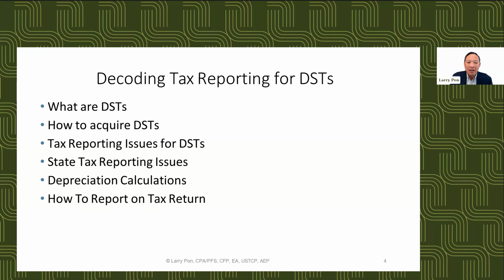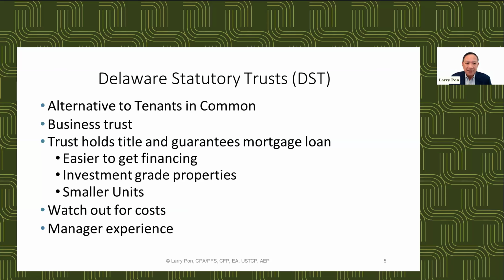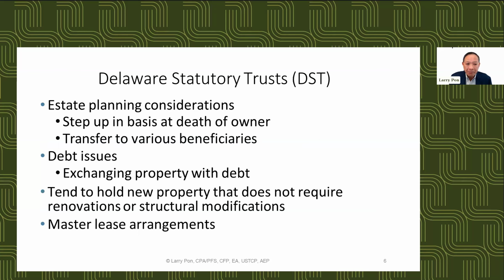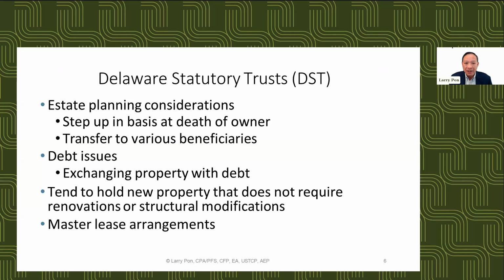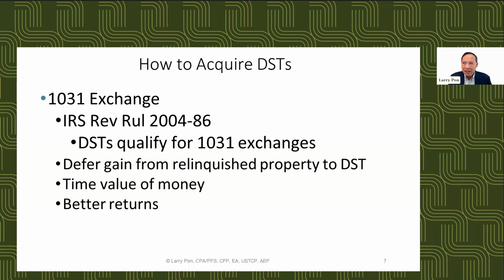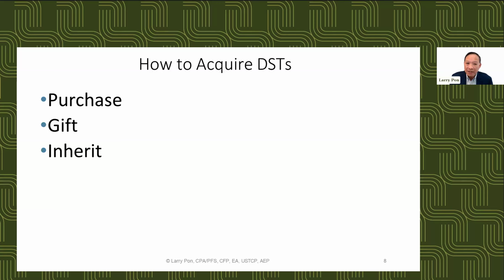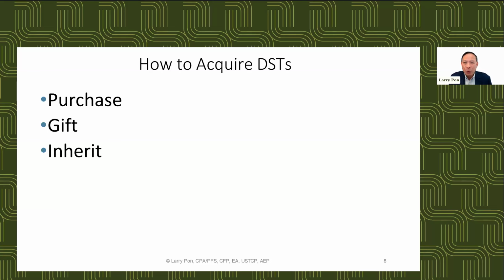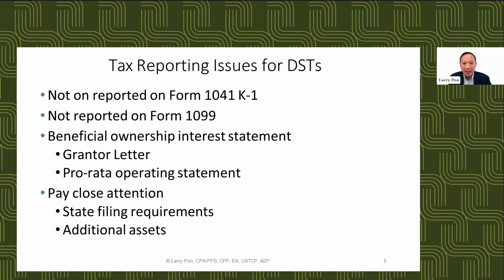Decoding Tax Reporting for Delaware Statutory Trusts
If you or your client(s) are reporting a tax return with a Delaware Statutory Trust (DST) investment this year, there are important details you should know. As DST beneficiaries essentially hold real estate ownership, tax reporting deviates from standard investment practices.

🌐Access the full on-demand recording of Decoding Tax Reporting for DSTs

Join one of Legacy Investments & Real Estate's professional partners, Larry Pon, CPA as he delves into the specifics of the “substitute 1099” or grantor letter (Form 1041), contrasting it with the familiar Form 1065 Schedule K-1.

This recorded webinar breaks down how to navigate the intricate tax reporting landscape of DSTs, including:
✅The federal tax reporting process for DST beneficiaries, focusing on the use of the substitute 1099 or grantor letter and its translation to Schedule E.

✅The complexities of state tax filings for DSTs with properties in various states, ensuring accurate reporting in each jurisdiction.

✅The role of DSTs in 1031 exchanges and the impact on tax reporting for investors utilizing this strategy.

Speaker: Larry Pon, CPA/PFS, CFP, EA, USTCP, AEP

Host: Jamie Furlong, Managing Partner at Legacy Investments & Real Estate